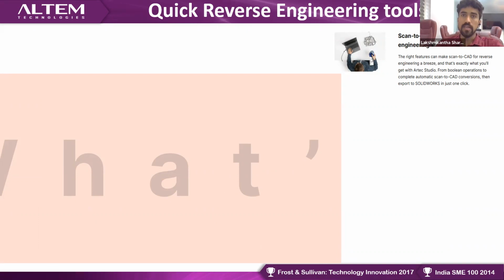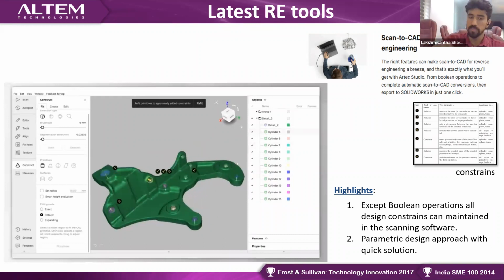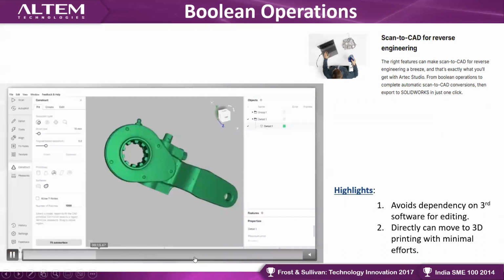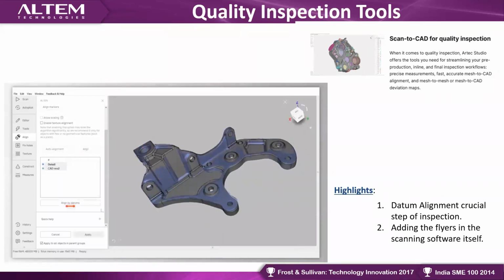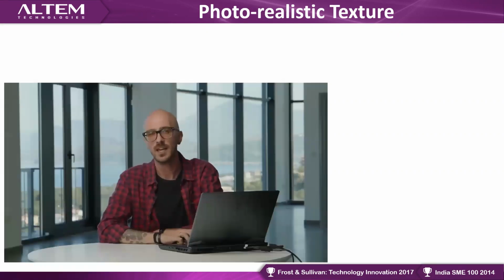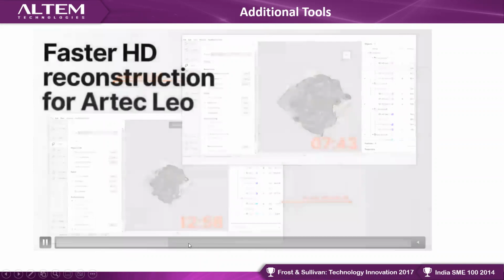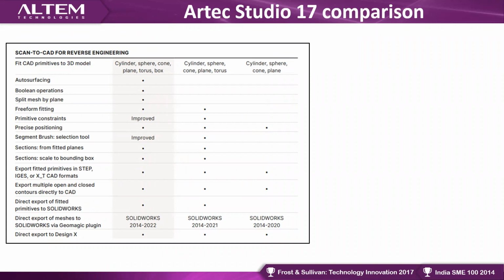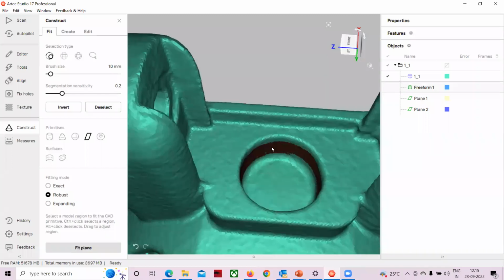Artec Studio 17- One software, Multiple workflows